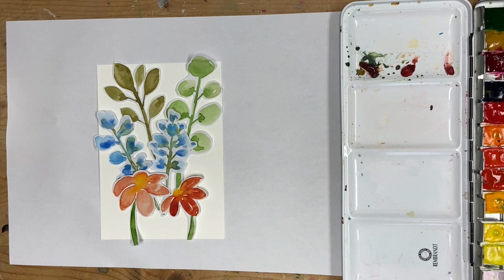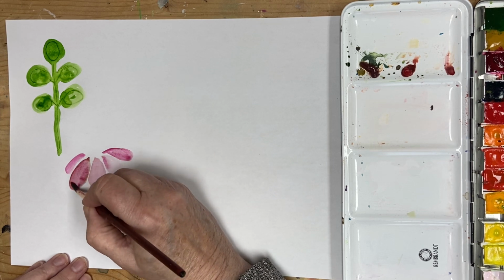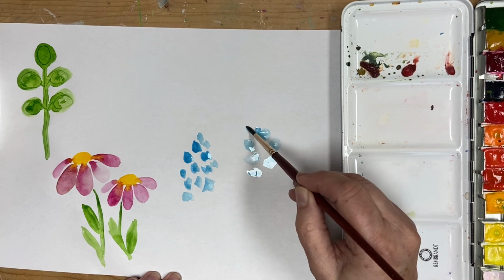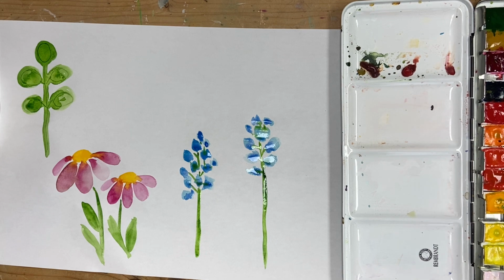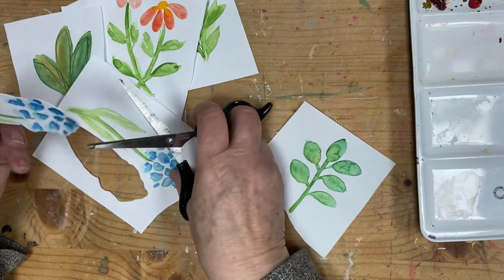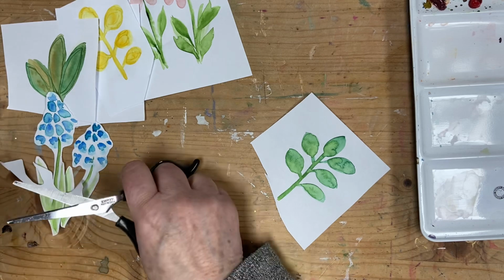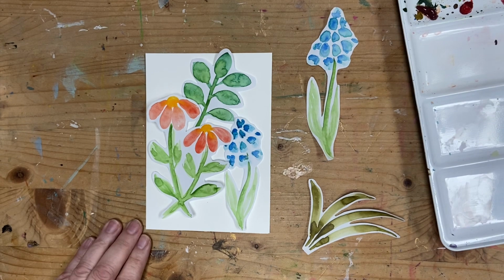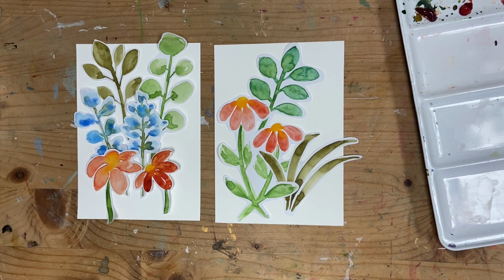Easy & Fun flower whimsy’s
Let’s paint these fun & easy flower watercolour fussy cut whimsy’s ideal for greetings cards & postcards

Materials
Cartridge paper/ copier paper
Watercolour paper
Watercolour paints
Water colour brushes
Clean water
Scissors
Glue stick